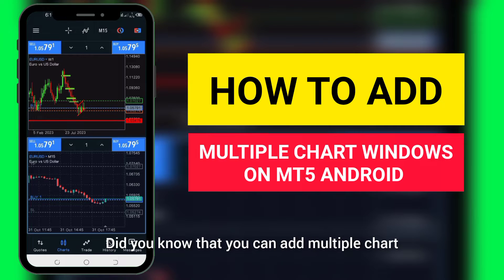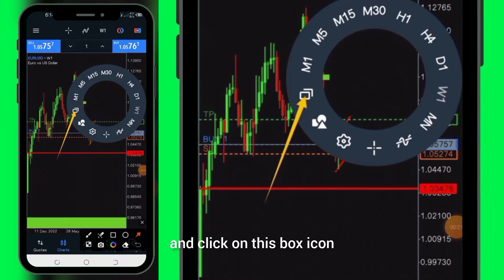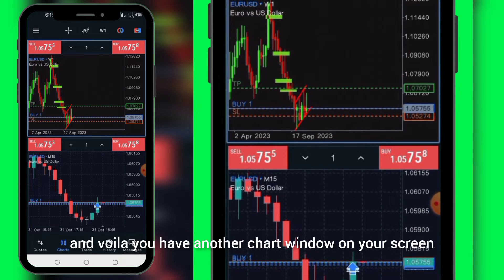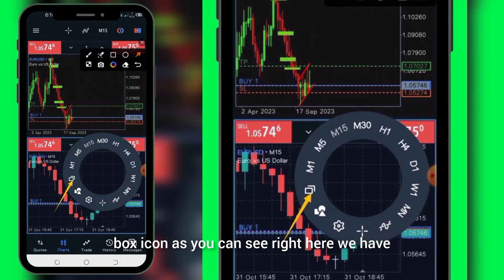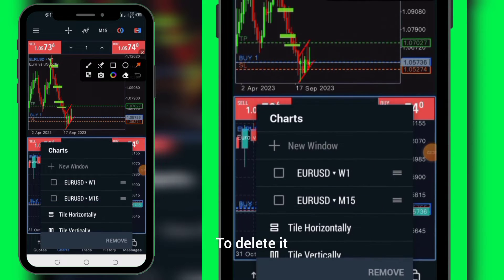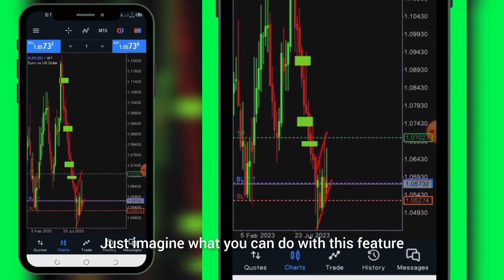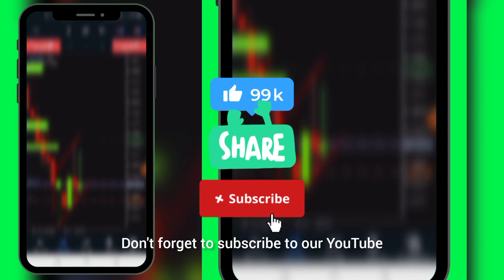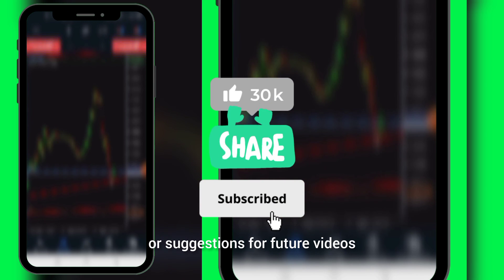How to Add Multiple Chart Windows on MT5 Android: Expert Guide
Did you know that you can add multiple chart windows on MT5 Android? In this expert guide, we'll show you how to do it in just a few simple steps. First, tap on your screen and click on the box icon. Then, select "New Window" to add another chart window to your screen. To remove a window, simply follow the same procedure and click on the box icon, then tick the box next to the window you want to remove and tap on "Remove." With this feature, you can easily compare different charts and timeframes to make more informed trading decisions. If you found this tutorial helpful, please consider liking and sharing this video with others who might benefit from it.

Recommended titles for this video:

Mastering MT5 Android: How to Add Multiple Chart Windows Easily!

MT5 Android Advanced Features: How to Manage Multiple Chart Windows!

Step-by-Step Guide: Adding Multiple Chart Windows on MT5 Android!

MT5 Android Pro Tips: Adding Multiple Chart Windows Made Simple!

Boost Your Trading Game: MT5 Android Multiple Chart Windows Tutorial!